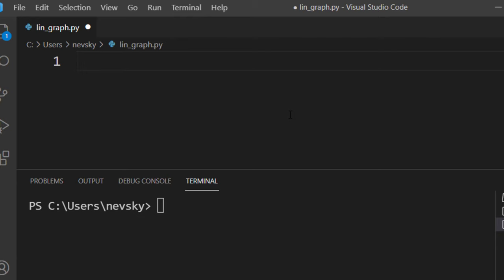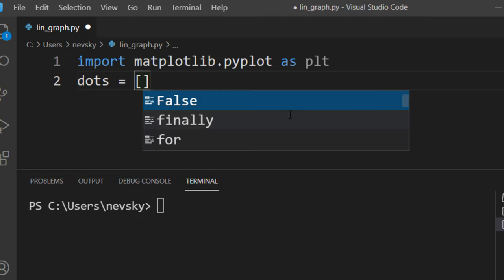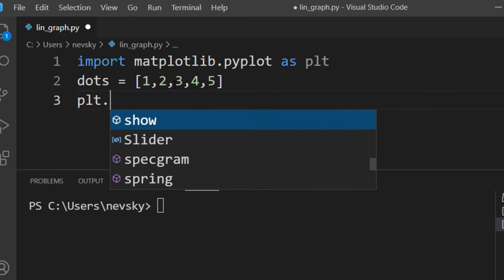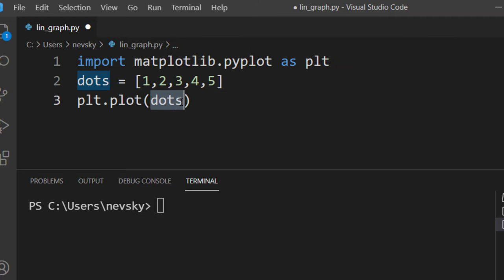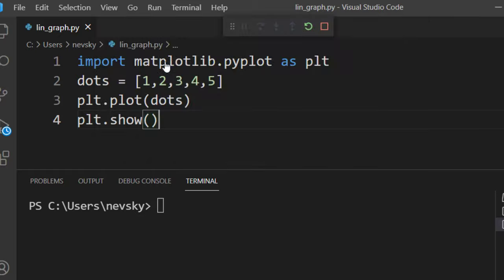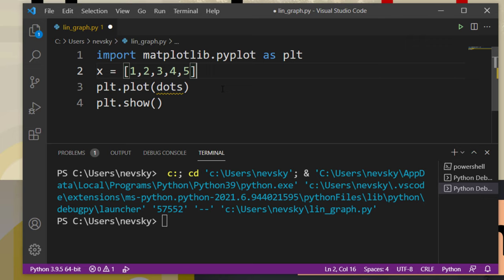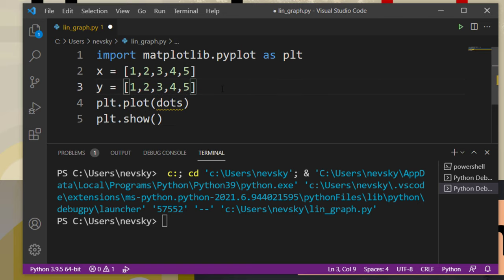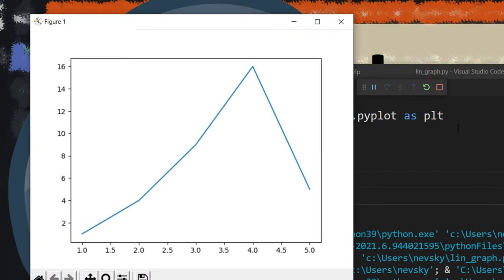How to plot line graph in Python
In this tutorial, you will learn how to plot a line graph in Python with the usage of mathplotlib library.